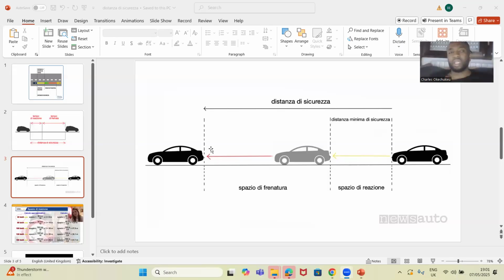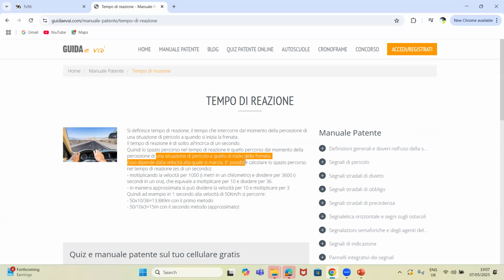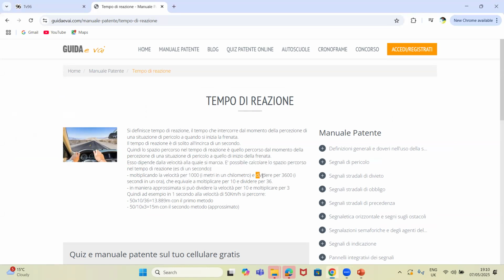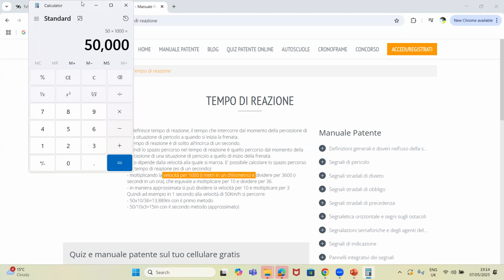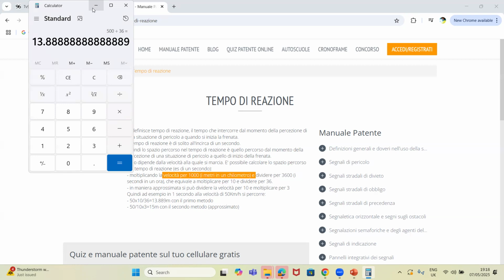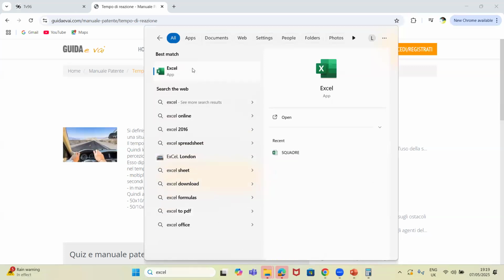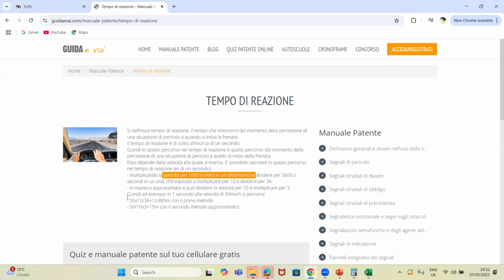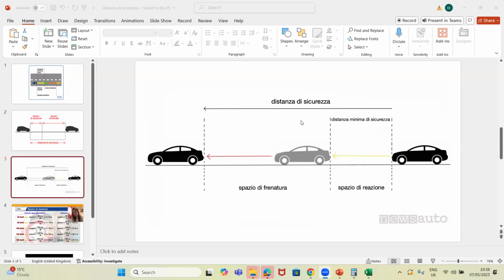DISTANZA DI SICUREZZA PRT 1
THE VIDEOS ARE FOR THE NIGERIAN COMMUNITY TO APPREHEND THE PATENTE B EASILY AND FASTER